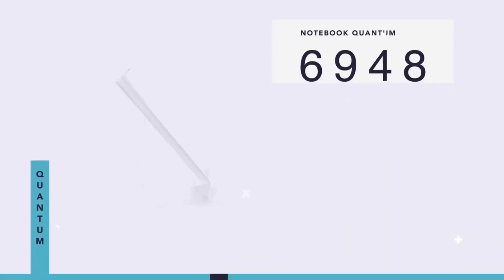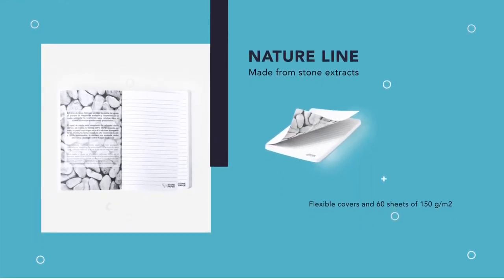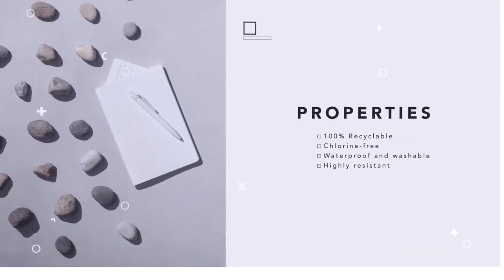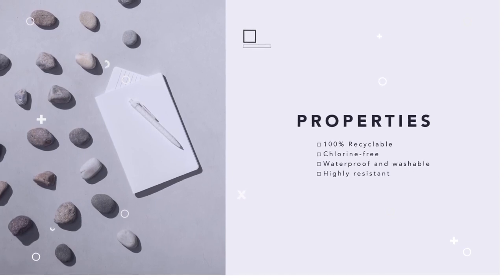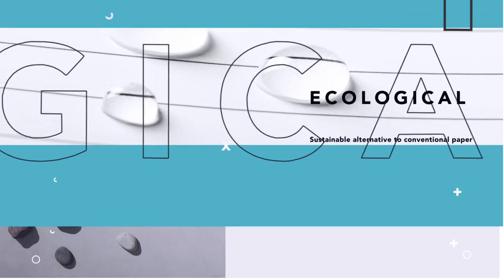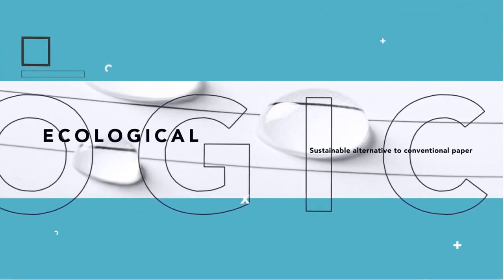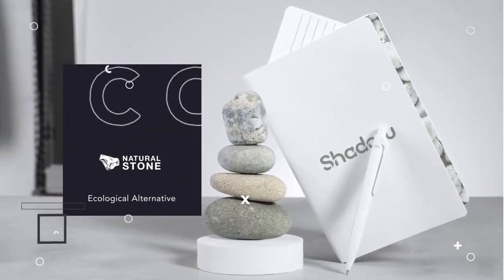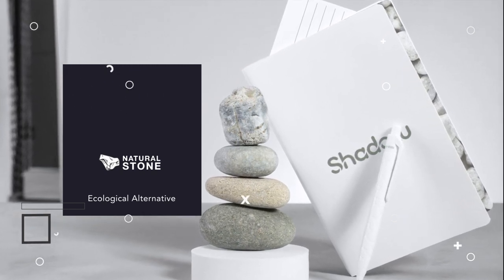Carnet personnalisable Zovu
Découvrez le cahier Zovu, un carnet de notes éco-friendly qui allie durabilité, élégance et respect de l'environnement. Fabriqué à partir d'extraits de pierre, il offre une alternative écologique et durable au papier traditionnel.

Le cahier Zovu se distingue par sa finition blanche élégante et ses couvertures souples. À l'intérieur, vous trouverez une illustration écologique sur la couverture intérieure, ajoutant une touche de conscience environnementale à son design.

Avec 60 feuilles de 150 g/m2, ce carnet offre amplement d'espace pour prendre des notes, écrire des idées ou dessiner. La mise en page à bande unique facilite l'organisation de vos notes, tout en offrant une apparence soignée et esthétique.

Le matériau utilisé pour la production du cahier Zovu est 100% recyclable et sans chlore. Il est fabriqué à partir d'extraits de pierre, ce qui lui confère des propriétés imperméables, une grande résistance et une lavabilité, surpassant ainsi les caractéristiques du papier conventionnel. Cette approche respectueuse de l'environnement en fait une alternative durable qui ne dépend pas du papier ou des arbres traditionnels.

En choisissant le cahier Zovu, vous optez pour un produit respectueux de l'environnement tout en bénéficiant d'un carnet de haute qualité. Sa durabilité, sa résistance et sa capacité à être lavé en font un compagnon fiable et durable pour toutes vos prises de notes.

Pour en savoir plus sur ce produit, rendez-vous sur notre